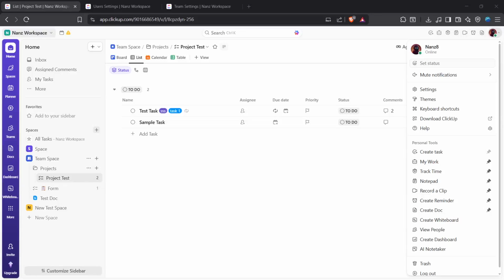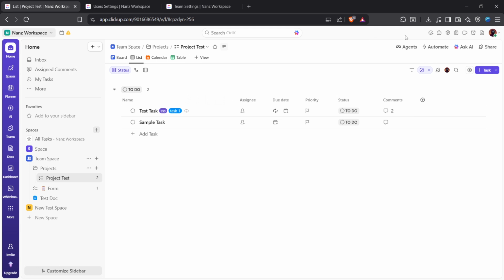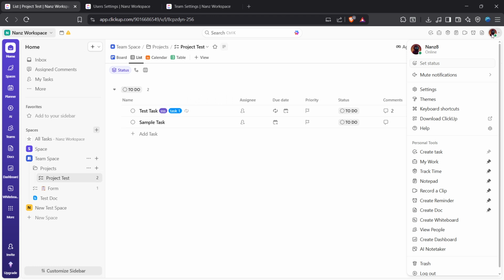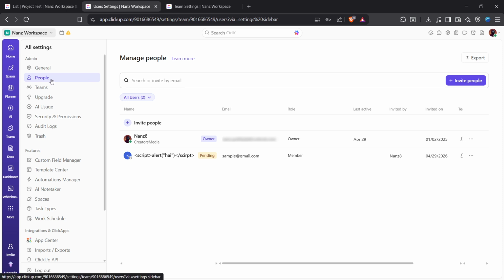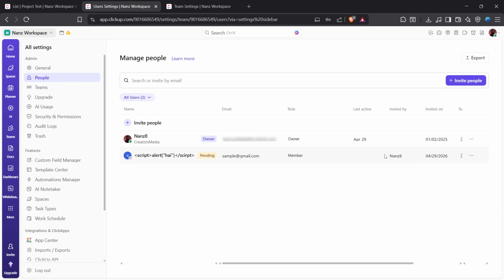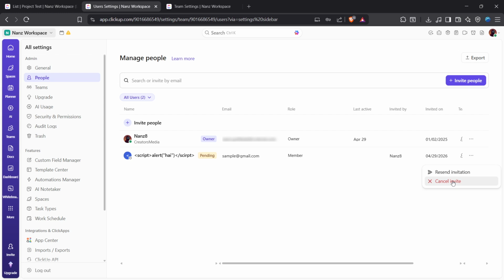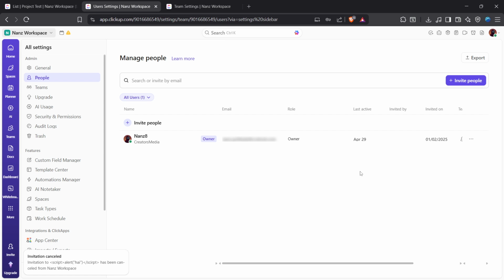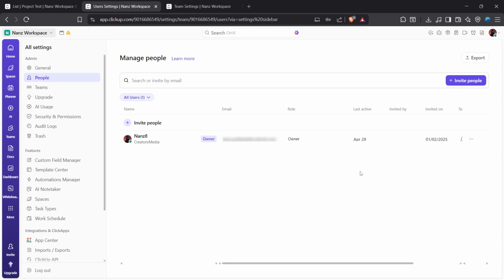How to remove a workspace member in ClickUp (Step By Step 2026)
How to remove a workspace member in ClickUp